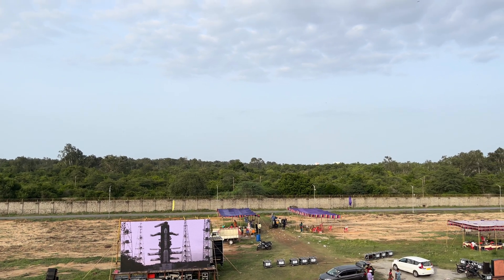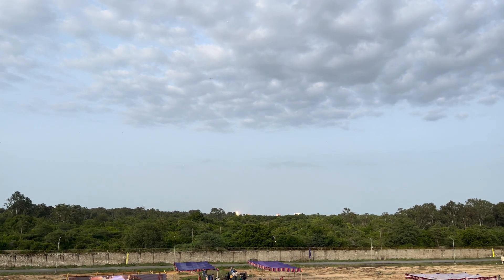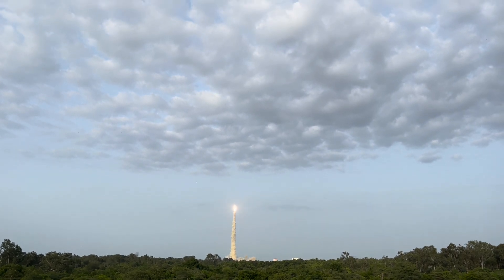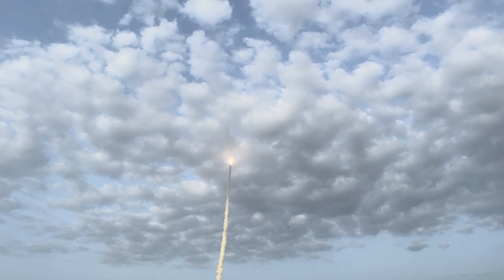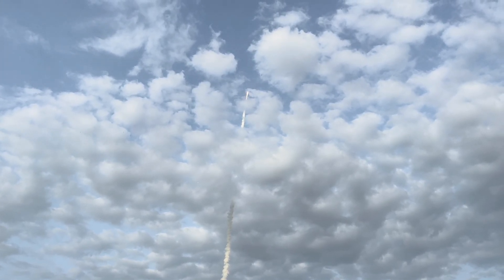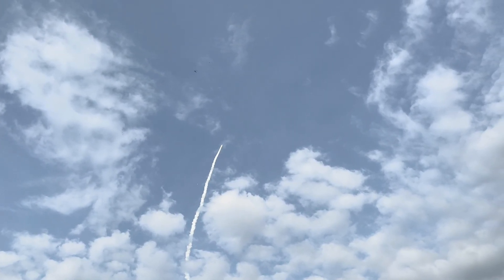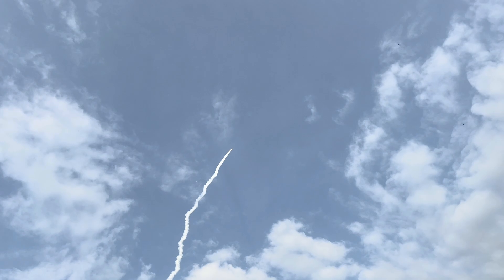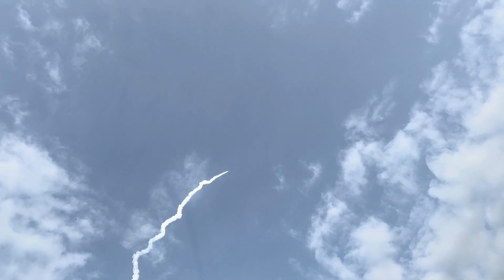Nisar Launch by ISRO & NASA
This was Nisar satellite launch by ISRO & NASA.

Nisar was launched from Sriharikota, Andhra Pradesh, India